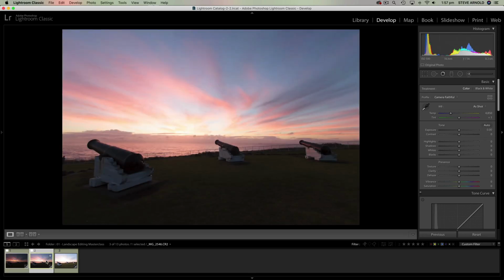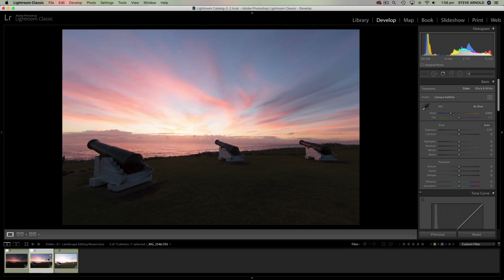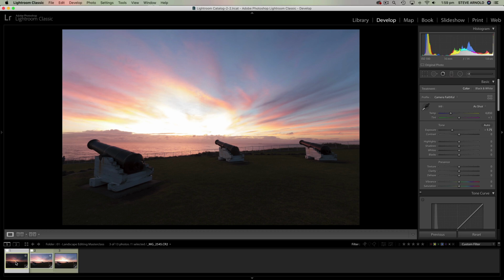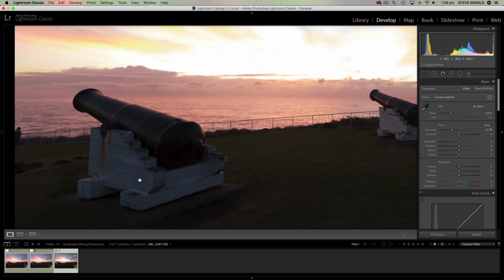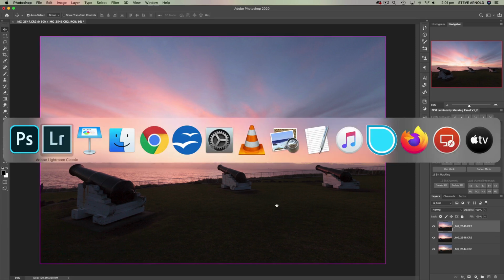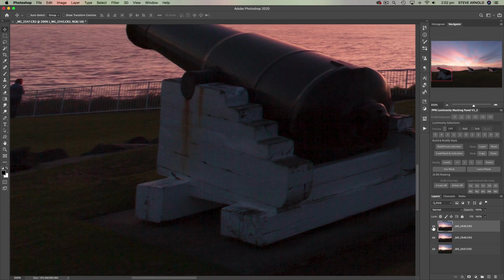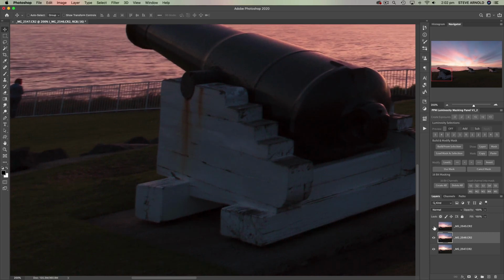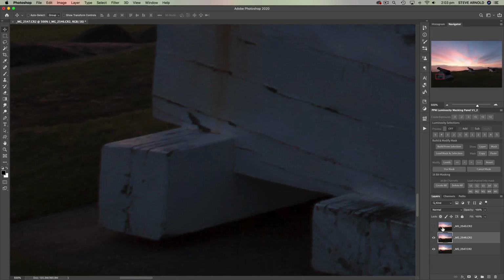Exposing To The Right (Is It REALLY Worth It?)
In this video we'll find out if exposing to the right really worth it...

Is everyone blowing it out of proportion when they say to do it? Or is it an overrated technique that only serves to complicate things for you?

Coming up is a clip I'm sharing straight out of my new Landscape Capture Masterclass, where I demonstrate with side by side examples, the difference in image quality between variously exposed versions of the same scene, so we can see first hand if it's actually worth doing.

At the time of recording this video, my Landscape Capture Masterclass is still in development, but you can sign up to the notification list and be first to know when it's released on this link: